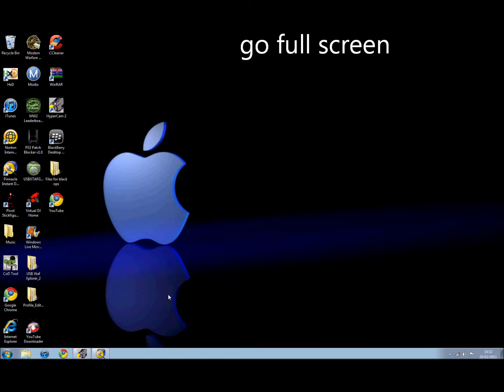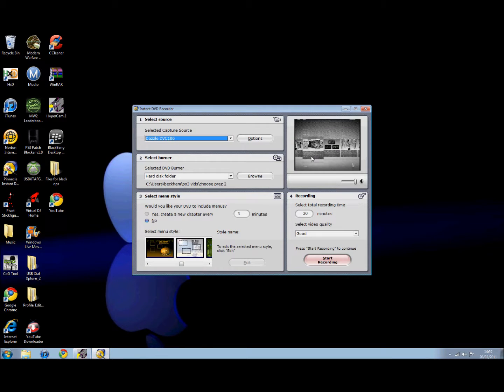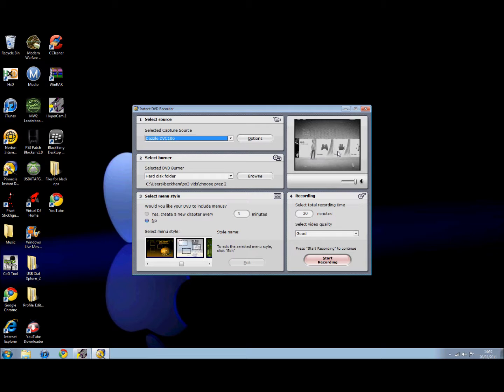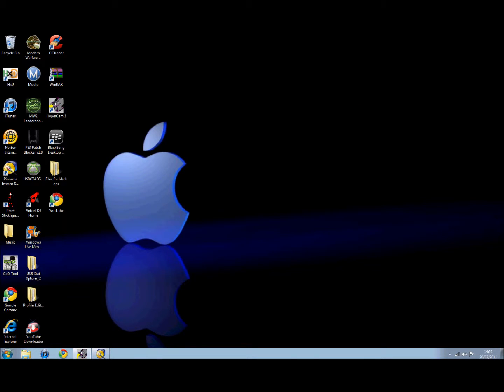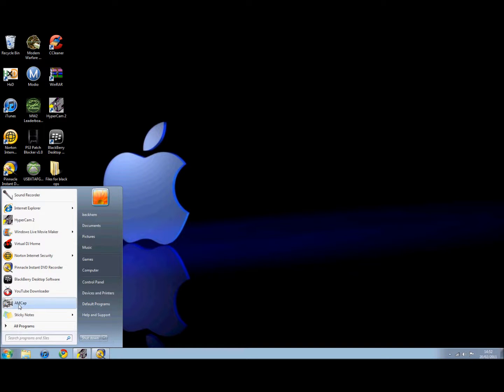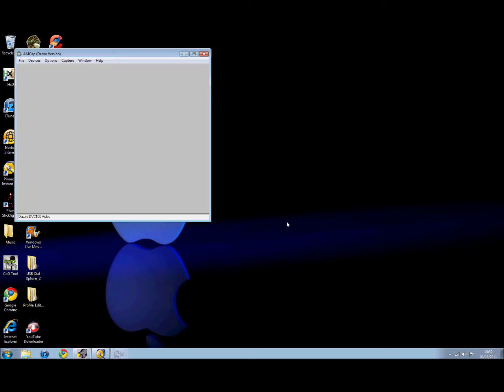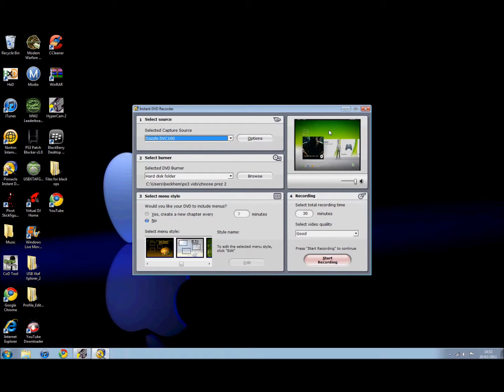how to get color on pal-60 settings